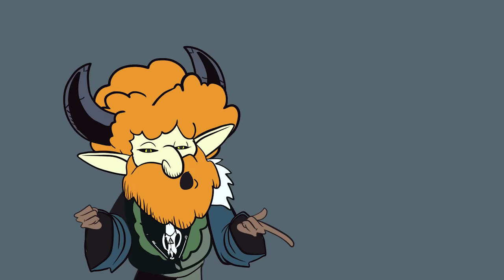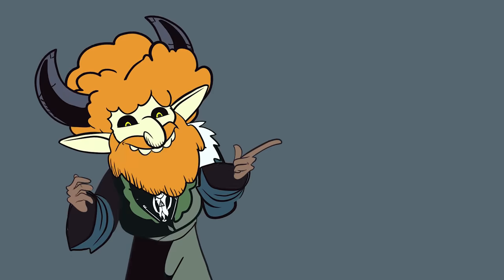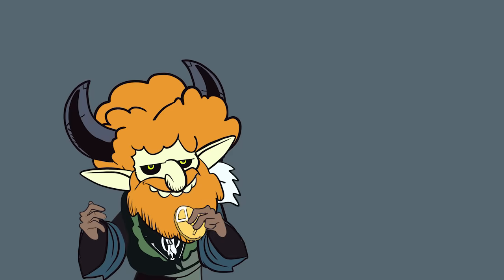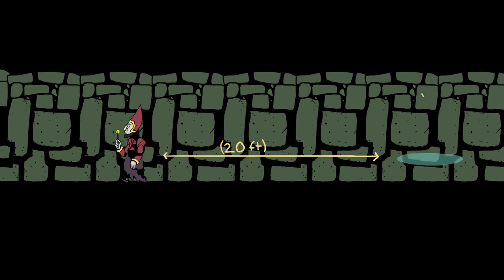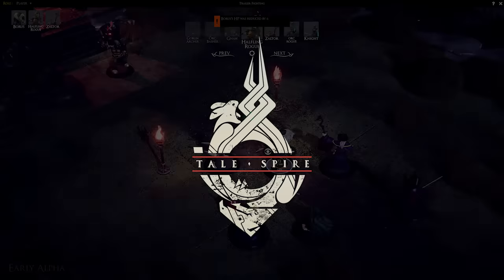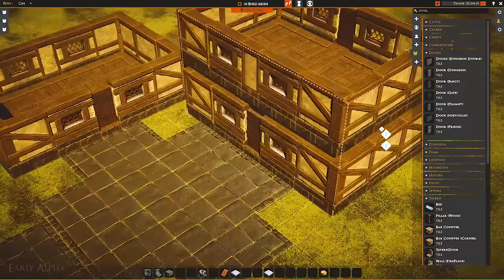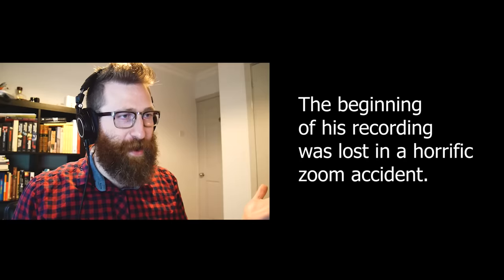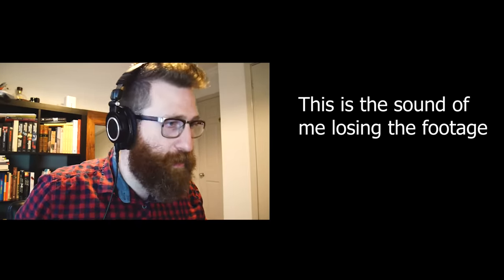(Animated Spellbook D&D 5E) Tenser's Floating Disk! XP FOR GOLD!?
@WebDM 's Jim Davis visit's during post notes.
Features a recording of
@pennyarcadeTV 's Jerry Holkins.